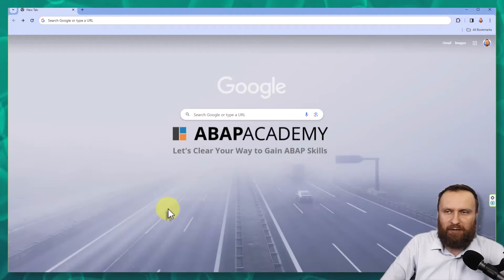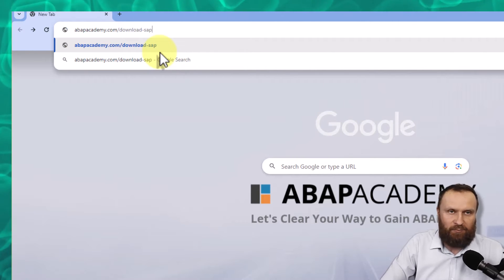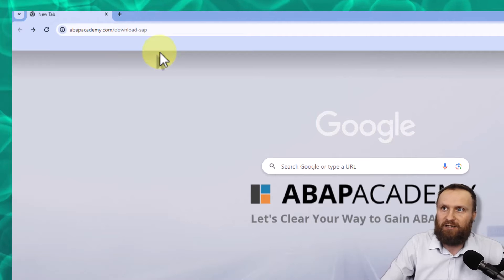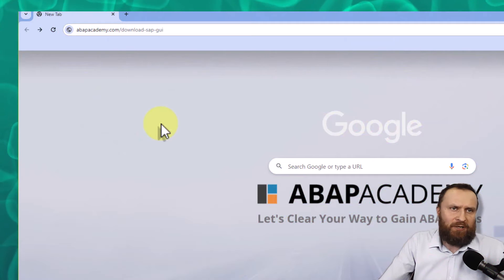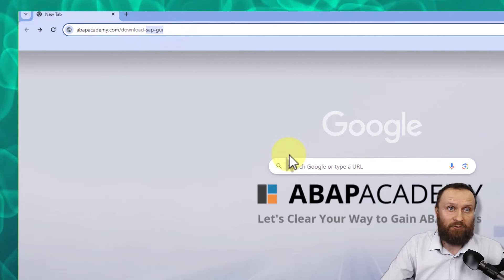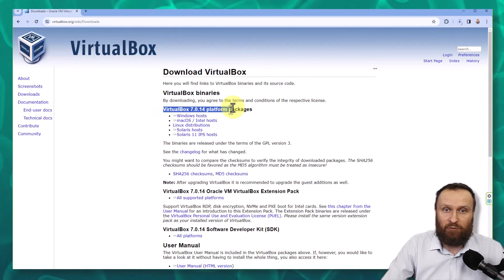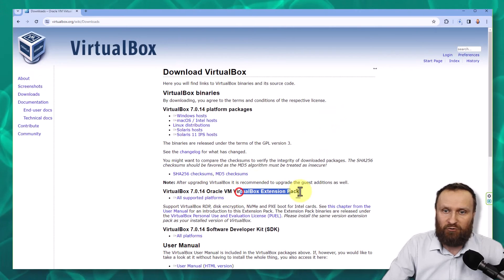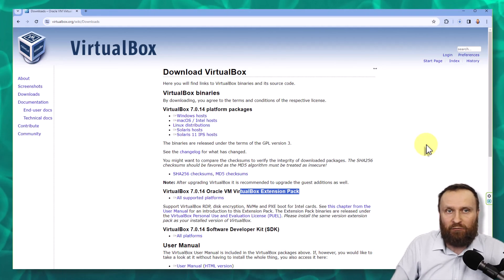1.2 Downloads - SAP Server + SAP GUI + VirtualBox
FREE Step-by-Step Guide to Download & Install FREE SAP System for Learning ABAP

Ladislav Rydzyk: 🙋‍♂️ "This is my attempt to provide the fastest way to get your own local SAP system on your Windows PC."

⏱️Timestamps⏱️
0:12 Download SAP Server
0:55 Download SAP GUI
1:13 Download Virtualbox
1:50 Download Virtualbox Extension Pack

Is this your first time at ABAP Academy? We’ll be more than happy to help you grow your career with ABAP.